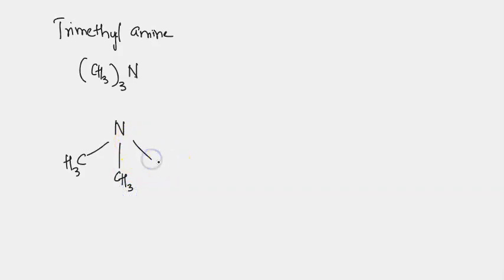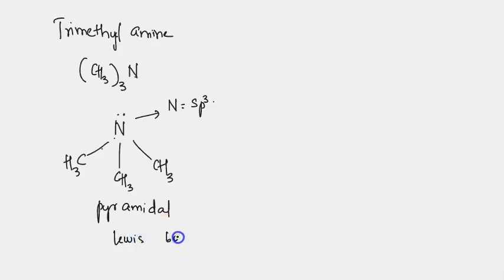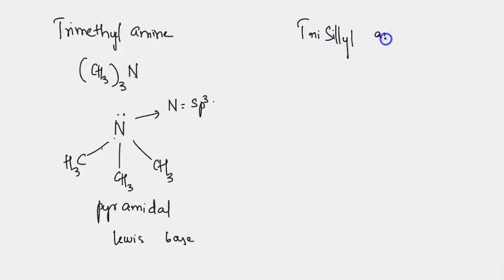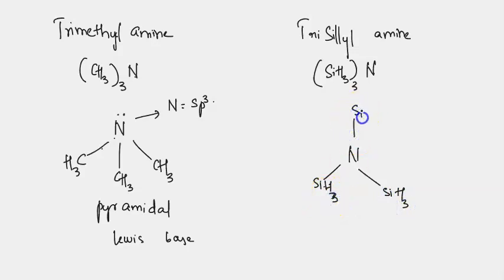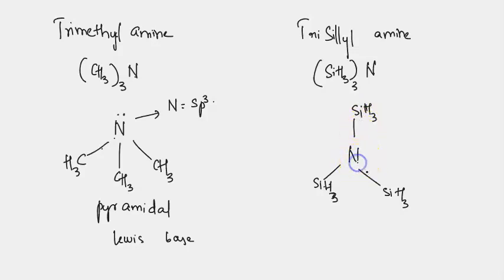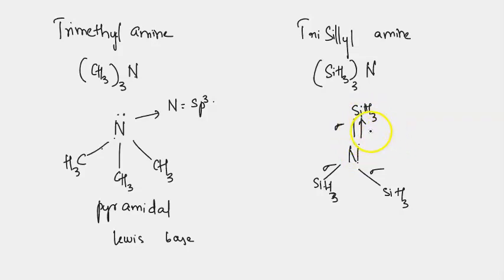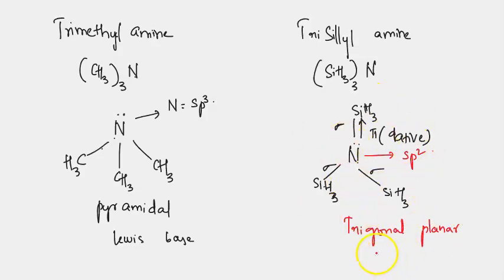Trimethyl Amine & Trisillyl Amine | Chemistry Online Classes | Intermediate Chemistry class